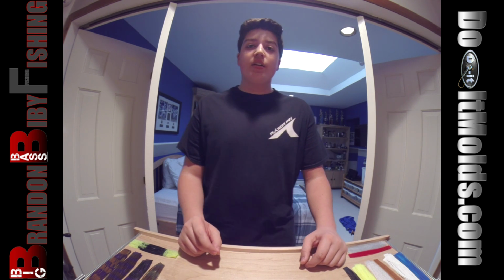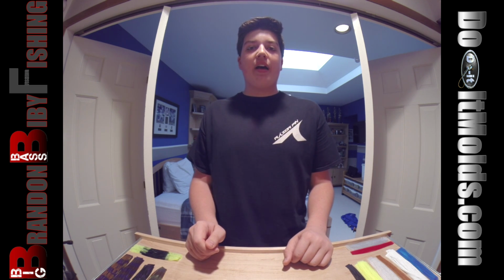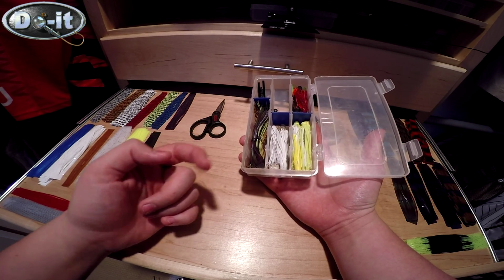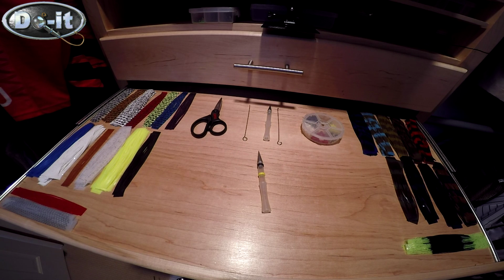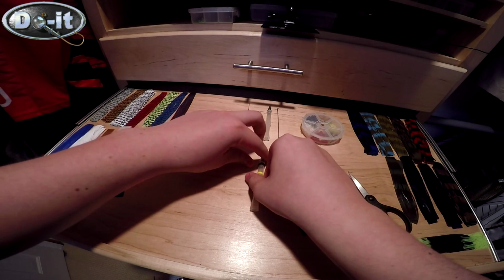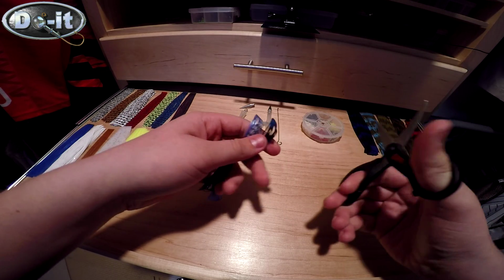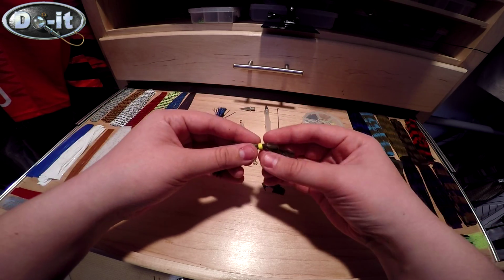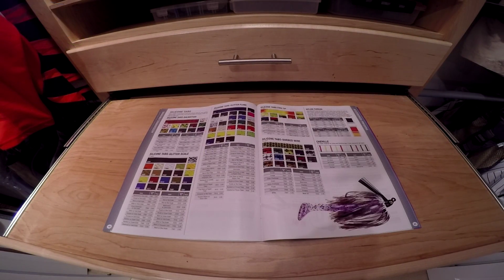Making Custom Lure Replacement Skirts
I show how to make replacement skirts for your Jigs, Spinnerbaits, and Buzzbaits using tools and skirting material from Do-It.